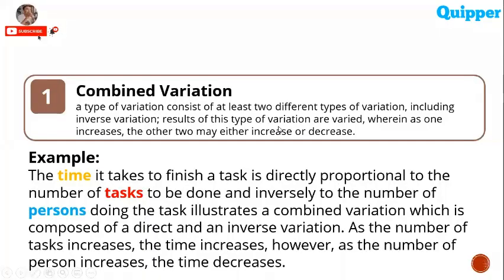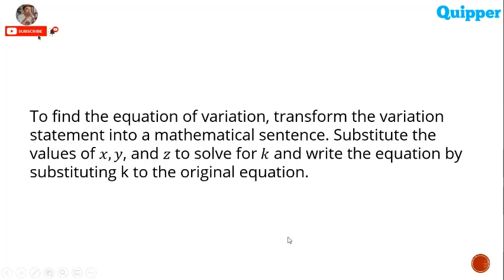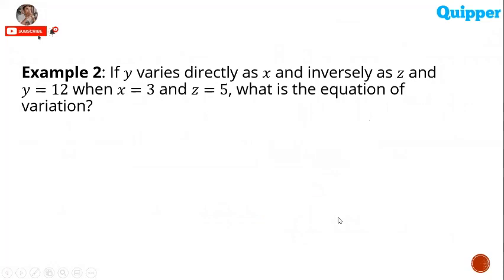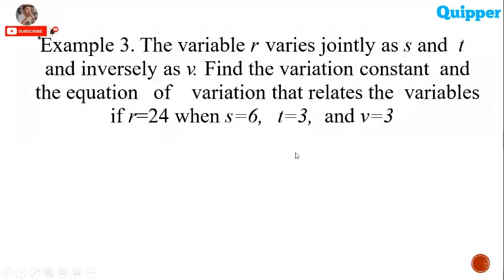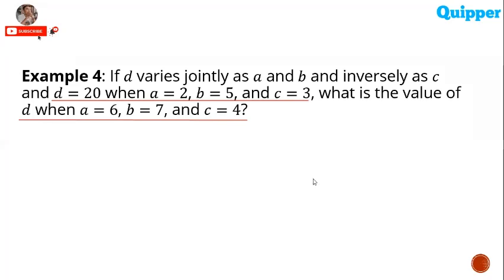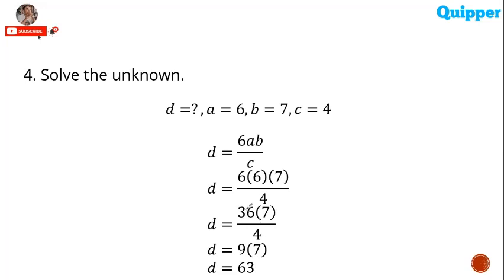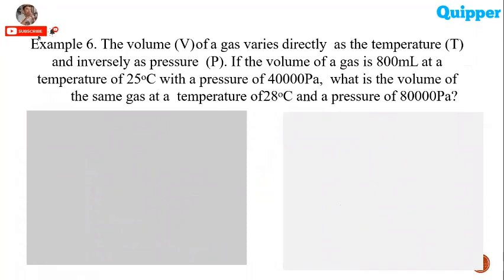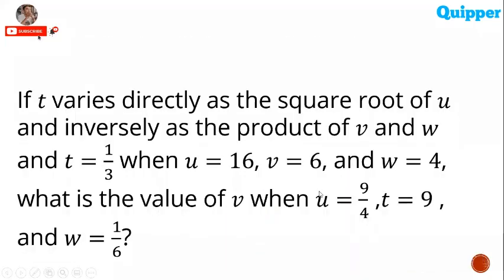MELCS || Grade 9 Math: Combined Variations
The learner illustrates situations that involve combined variations, translates into variation statement a relationship between two quantities given by: (a) a table of values; (b) a mathematical equation; (c) a graph, and vice versa, and solves problems involving combined variation.

 Thank you Quipper Philippines for my slides.